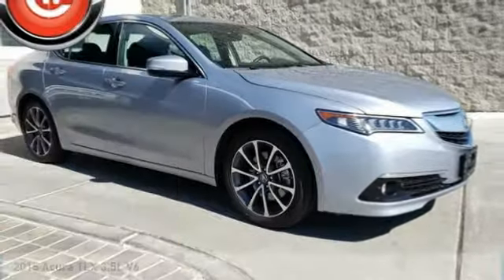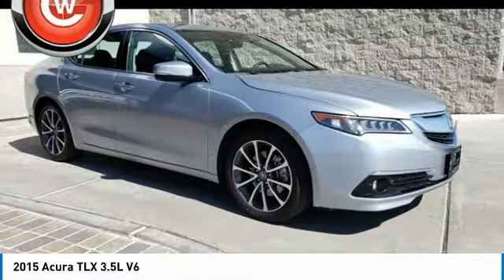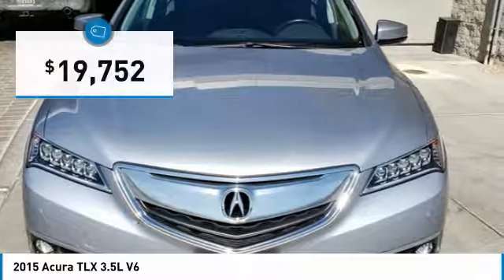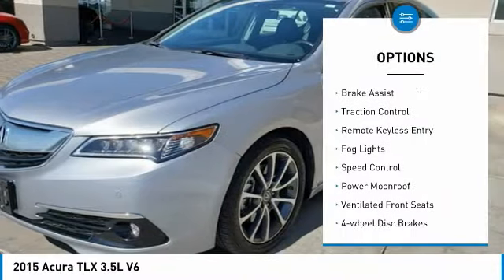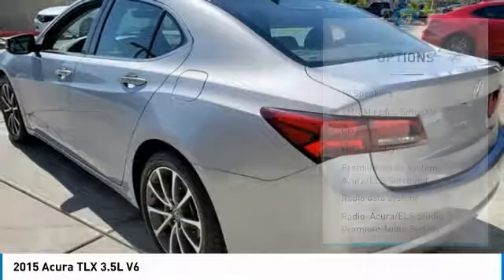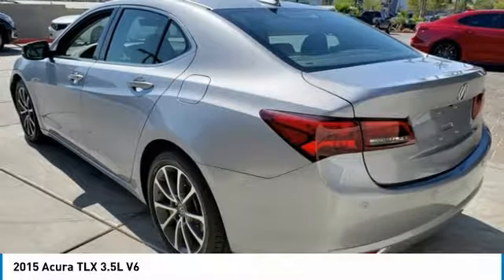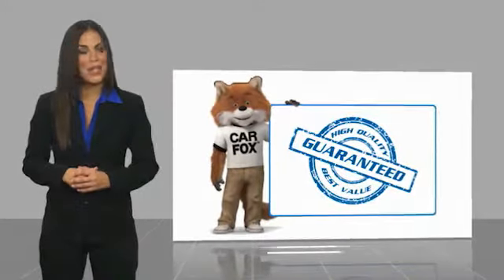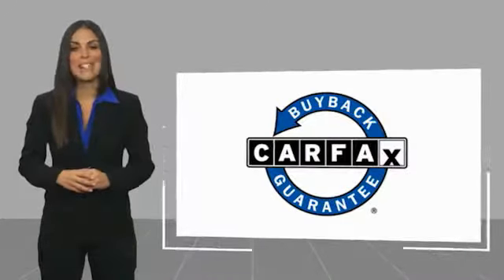2015 Acura TLX 2015 Acura TLX 3.5L V6 FOR SALE in Las Vegas, CA MK820TA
2015 Acura TLX 3.5L V6

6950 West Sahara Ave.

Clean CARFAX.  Recent Arrival! 2015 Acura TLX 3.5L V6 w/Advance Package 21/34 City/Highway MPG Awards: 2015 IIHS Top Safety Pick 2015 KBB.com Our 10 Favorite New-for-2015 Cars 2015 KBB.com 10 Best Luxury Cars Under 35,000 For more information, Kelley Blue Book is a registered trademark of Kelley Blue Book Co., Inc. Insurance Institute for Highway Safety.  Vehicle price and availability are subject to change without notice.